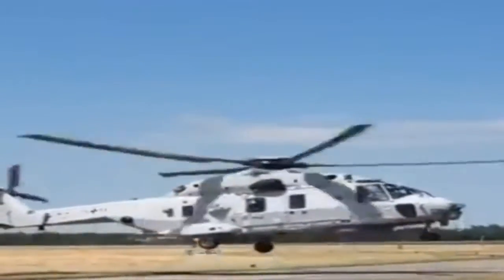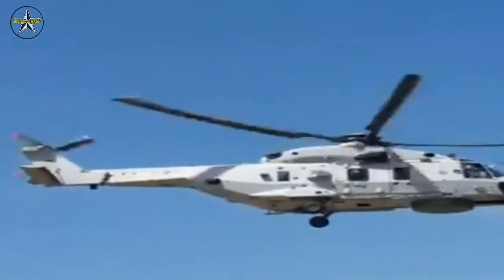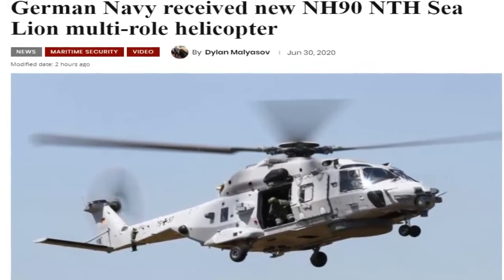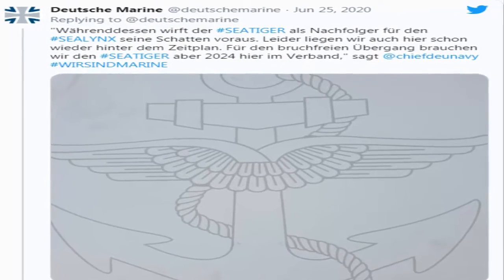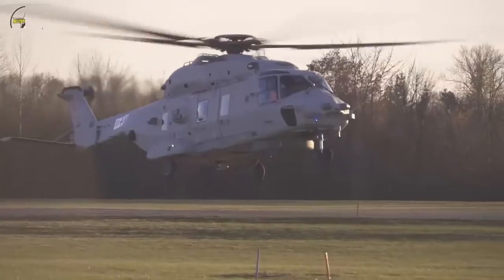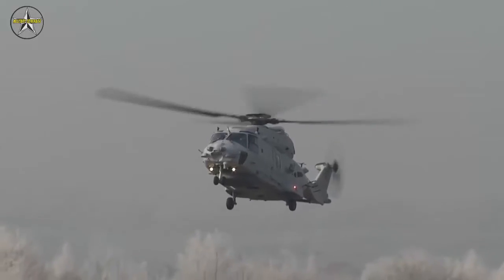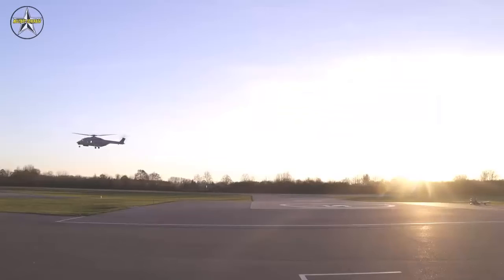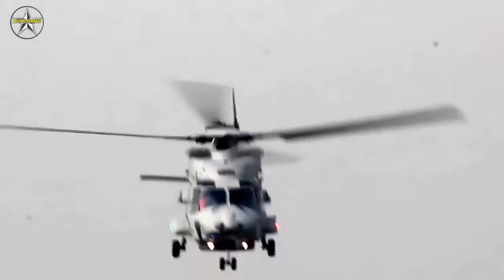German Navy took delivery of its new NH90 NTH Sea Lion multi role helicopter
On June 25, the German Navy took delivery of its new NH90 NTH Sea Lion multi-role helicopter, according to a service statement.

“In the medium term, it will replace the Sea King Mk 41 and take over its tasks, including search and rescue,” it said in a statement.

Also noted that the new NH90 in the NTH (Naval Transport Helicopter) configuration could be used for reconnaissance and it has significantly more sensors than the version of the army – such as navigation devices and 360-degree maritime surveillance radar.

In total, 18 Sea Lions have been ordered for the German Navy, with deliveries expected to be completed in 2022. The selection of the Sea Lion as the successor to the Sea King was made in March 2013 and the corresponding contract was signed in June 2015.

Thanks to its multi-role capability and growth capability, the Sea Lion will not only replace the German Navy’s Sea King Mk41 fleet but significantly enhance its operational capabilities. The fly-by-wire flight controls of the NH90 Sea Lion reduce the crew’s workload thanks to its high precision and ease of use, which particularly come to the fore in over-water hovering, even in poor weather conditions.

The German Navy has also recently opted for the naval version of the NH90 to succeed its 22 Sea Lynx Mk 88A on-board helicopters that have been in service since 1981.

Five nations are already using the NH90 in its naval NFH (NATO Frigate Helicopter) version and have completed more than 50,000 flying hours in SAR, humanitarian and military missions, with the 90 helicopters that have been delivered so far.